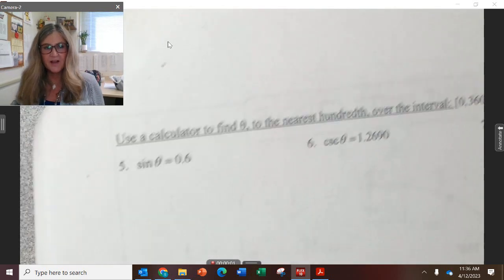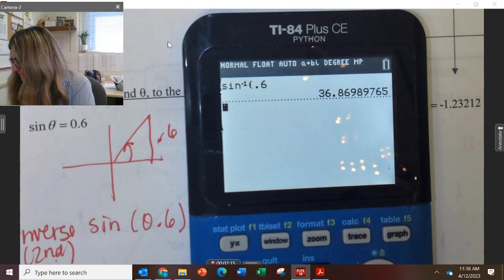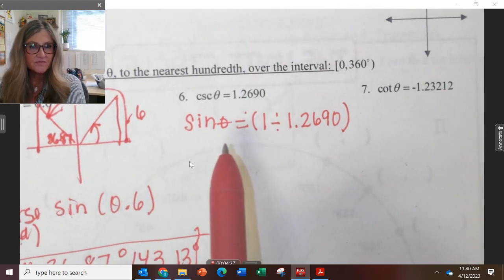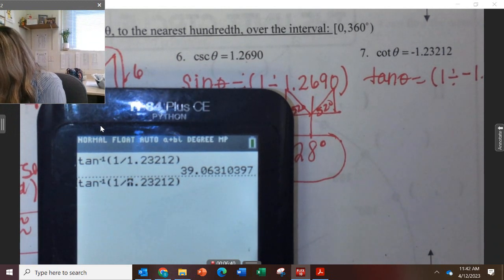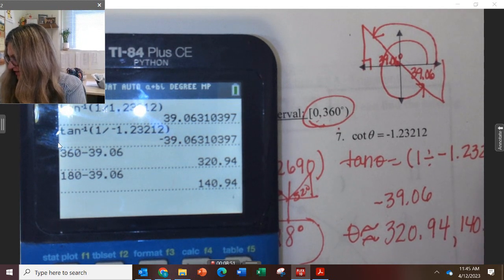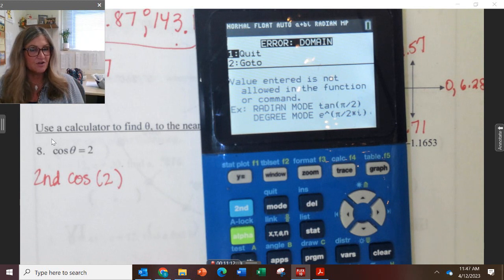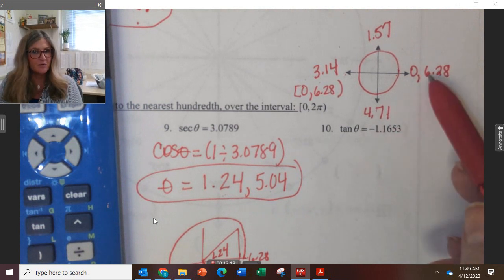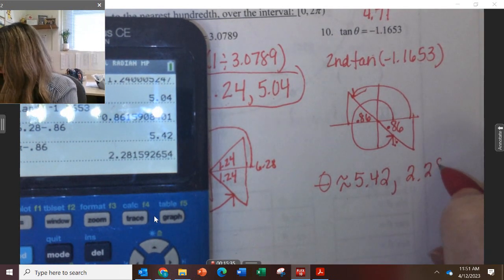Video Notes 9.4.4 Part 2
Finding angle measures in degrees and radians when given a trig ratio.